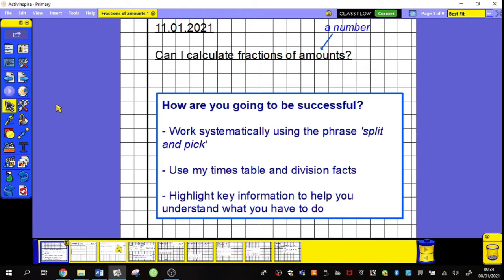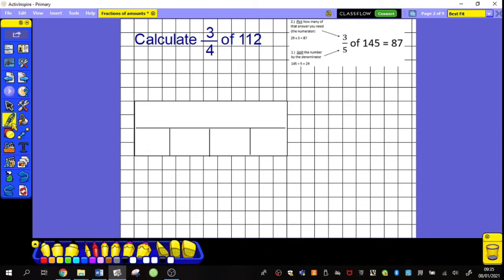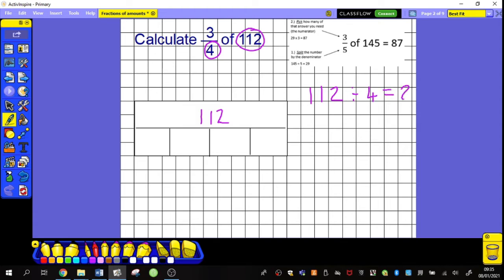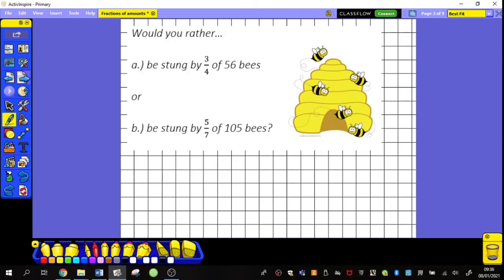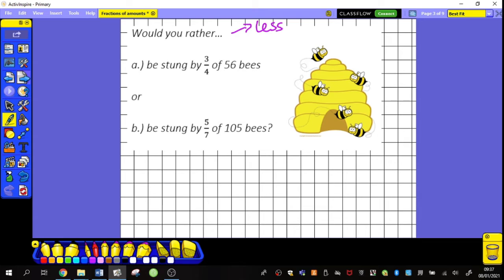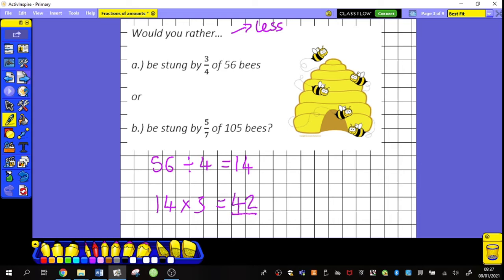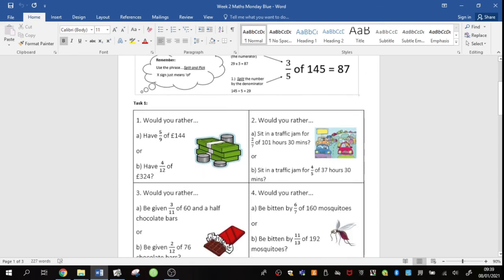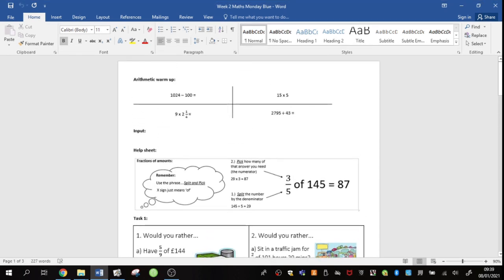Week 2 Maths Monday Blue